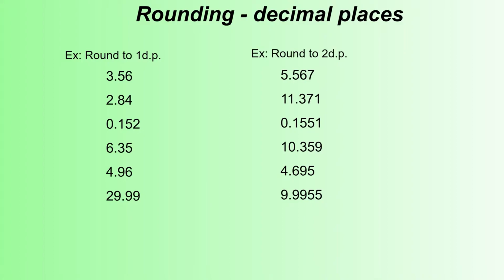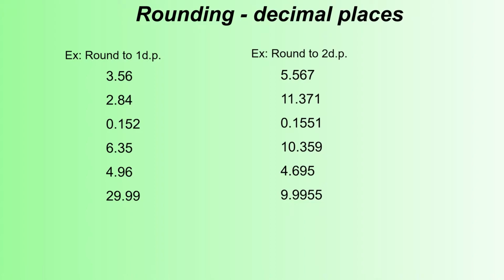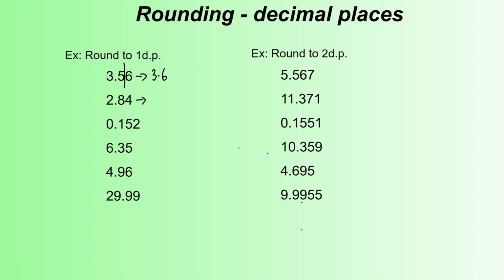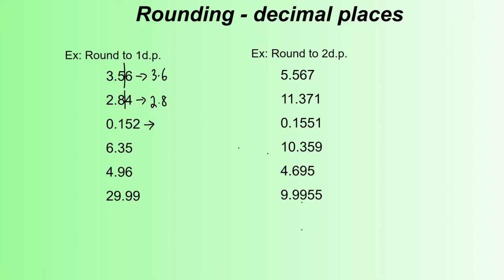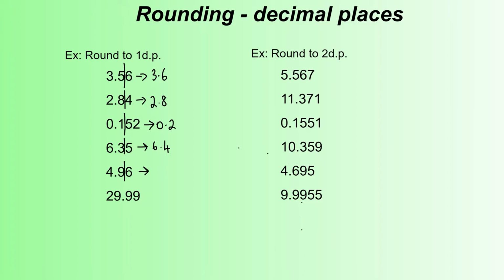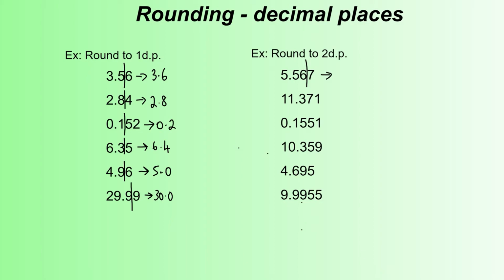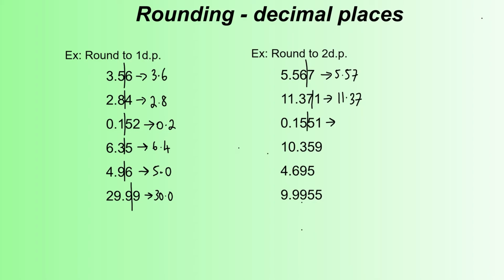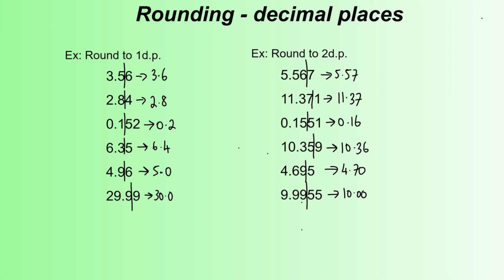Rounding Decimal Places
A guide on how to round to a specific number of decimal places.